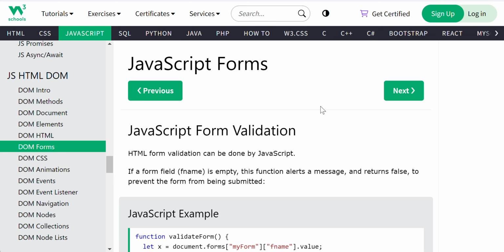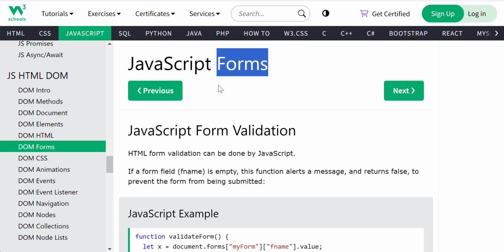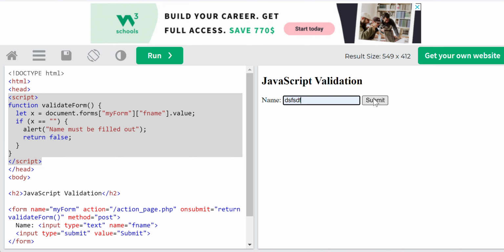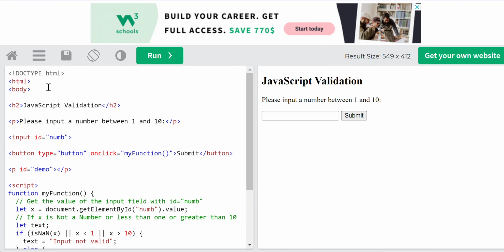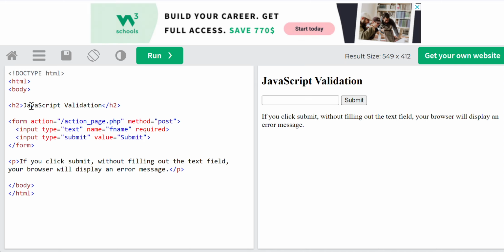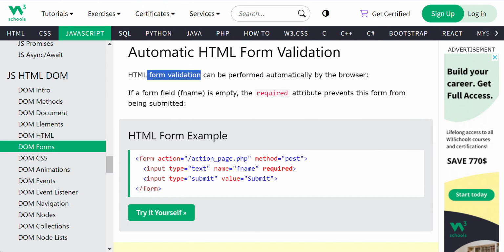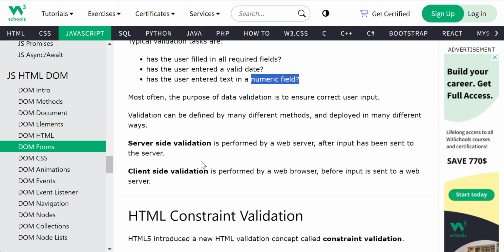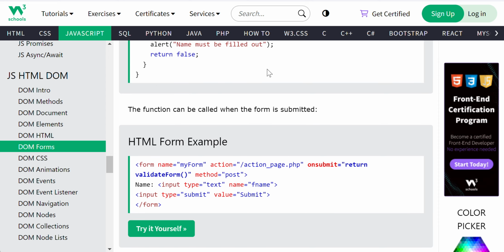WT - Unit 2 - Java script - validation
Faculty Name : M.K.Sampath, AP / CSE

This video is purely for education purpose not for any commericial use.